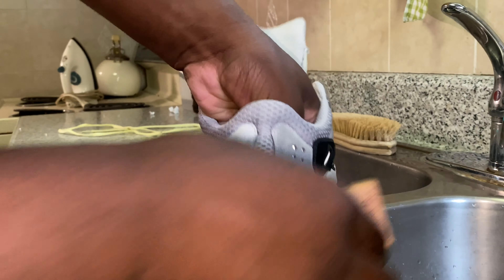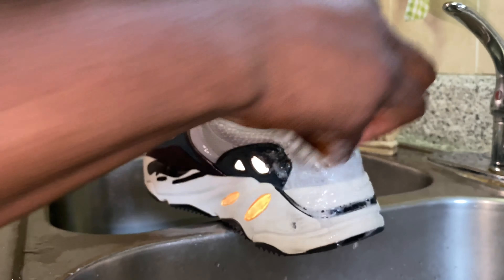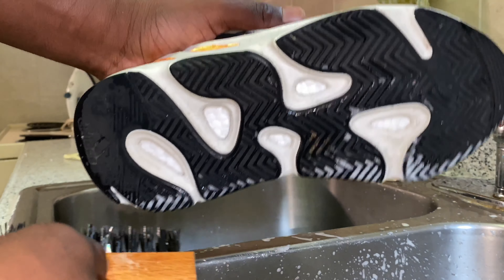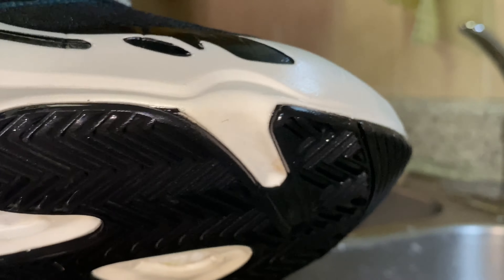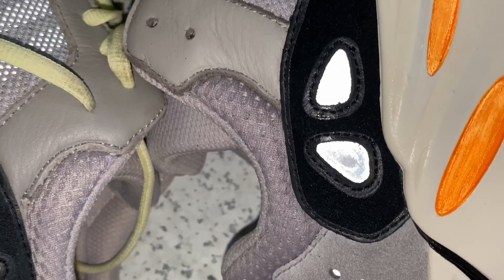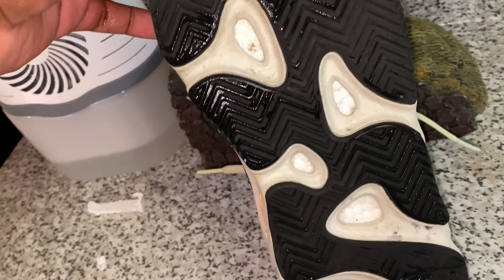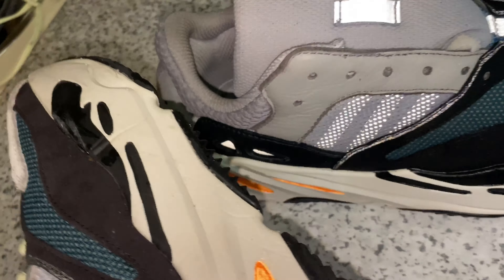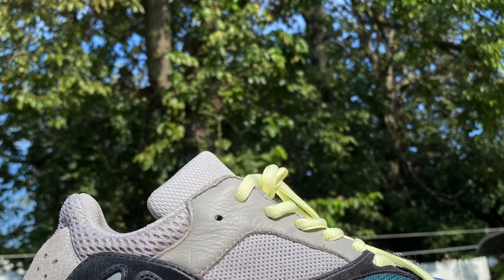How To Clean Yeezy Boost 700 “ Wave runner”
Quick video of me cleaning a pair of yeezy 700 wave runners